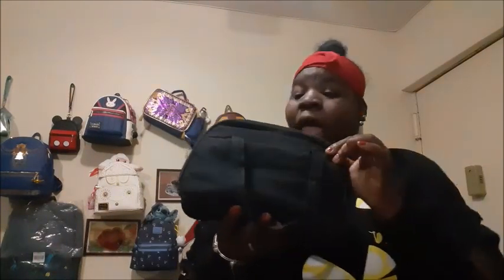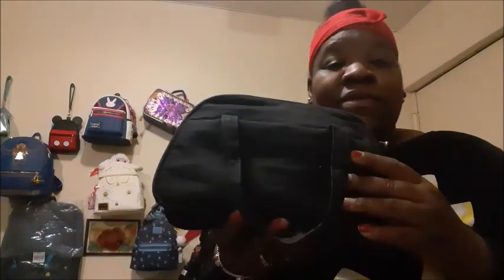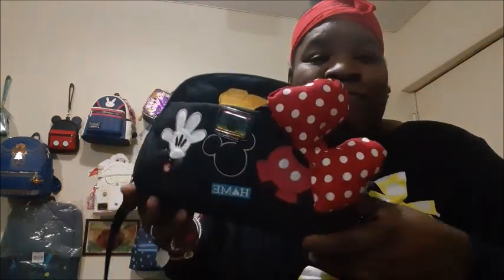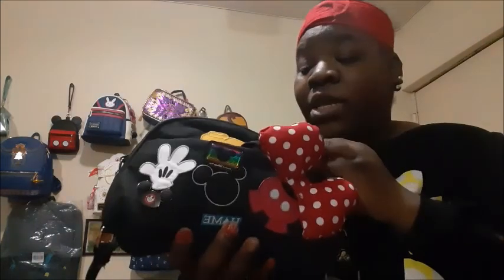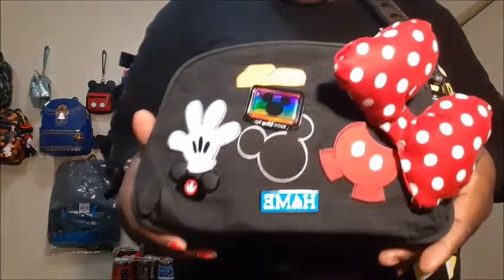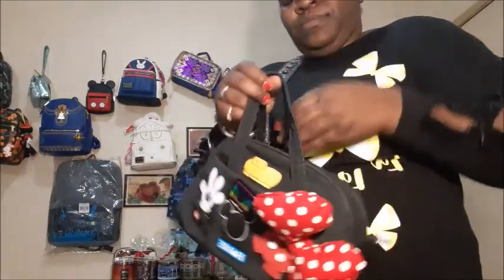DIY ORDINARY BAG into DISNEY BAG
LA-KEYSA HARRIS
1623 FLATBUSH AVE
SUITE 254

Southern Charity's Bakery
Frugal Diva Style OFFICIAL DISNEY PIN TRADING